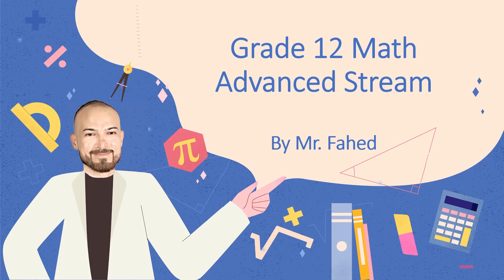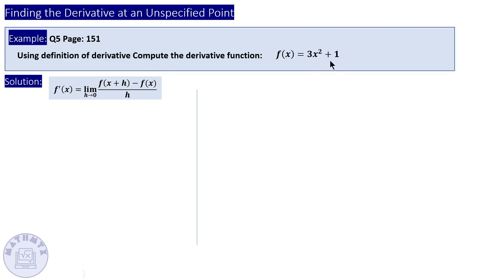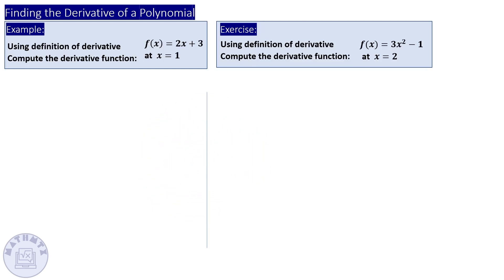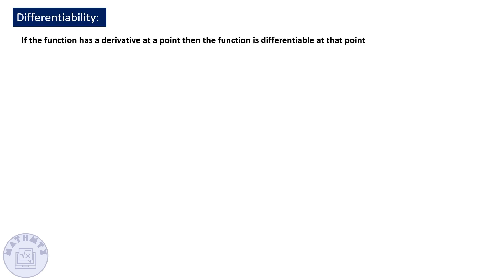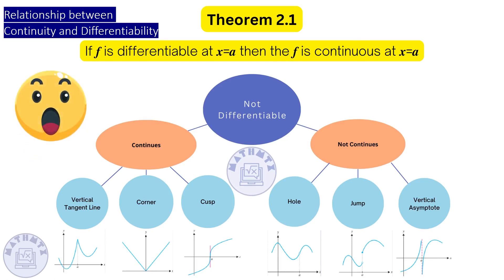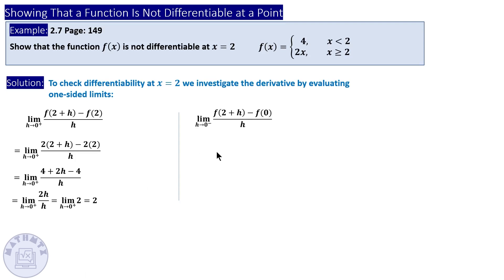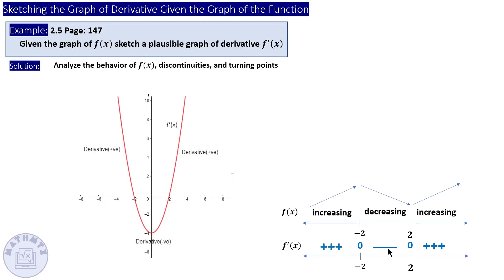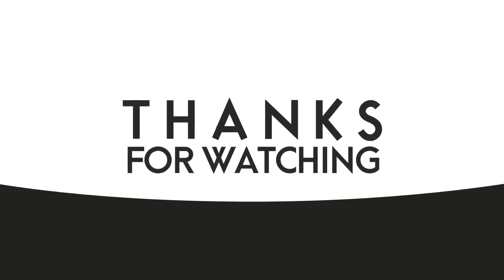The Derivative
The Derivative, Defferintiablity of a function, finding the derivative using the definition, derivative as a limit, Lesson Reference  Grade 12 Advanced Math Book: Smith Calculus: Early Transcendental Functions, 5th Edition.

💻 Free Online Private Math Lessons
📚 We cover All UAE National Curricula | SAT | AP | IB | and IGCSE.

💻 حصص رياضيات اونلاين مجانا
📚 تدريس مناهج الامارات | امريكي | بريطاني
📝50% دورة امسات مراجعة للاختبار خصم